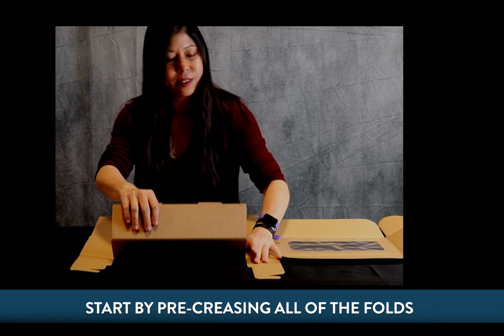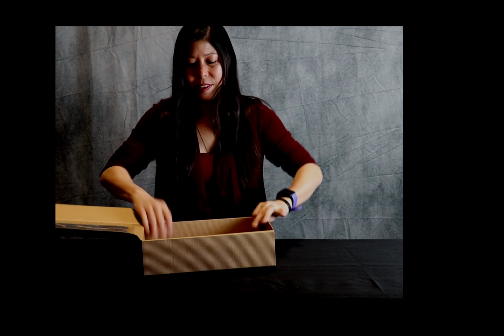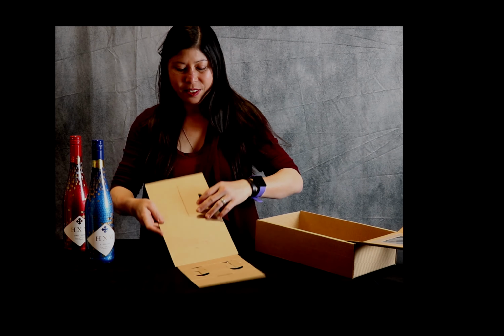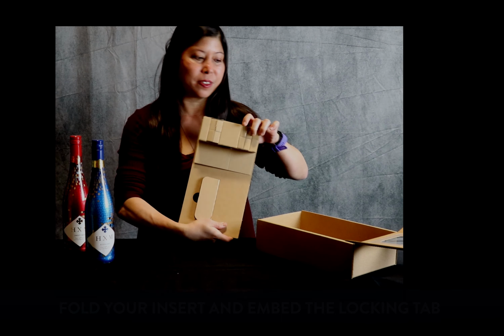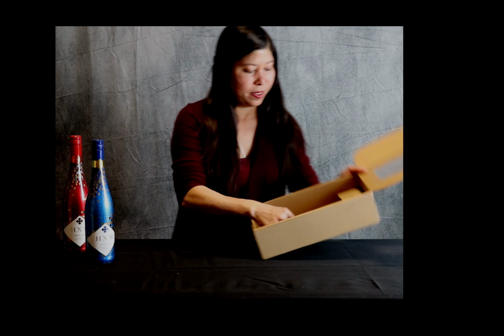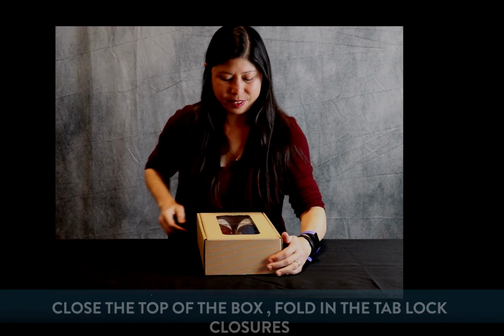Natural Kraft Ribbed Two Bottle Wine Boxes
These wine bottle gift boxes are a stylish way to package your wine for gifts or retail.

The ribbed e-flute natural kraft boxes have a unique texture that makes a great presentation. Made with sturdy paperboard for protection of your wine bottles. With folding assembly, these boxes are convenient to ship and store.

These wine bottle boxes are available in several sizes, with or without front clear view windows so you can show off your wine bottle labels.

Shop our natural kraft ribbed wine bottle boxes on our